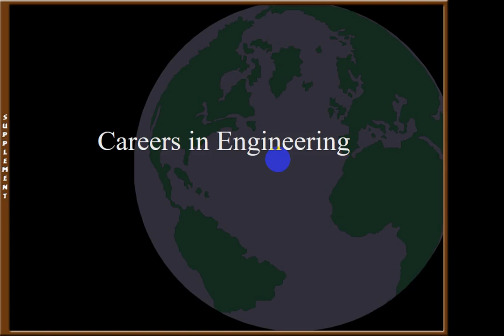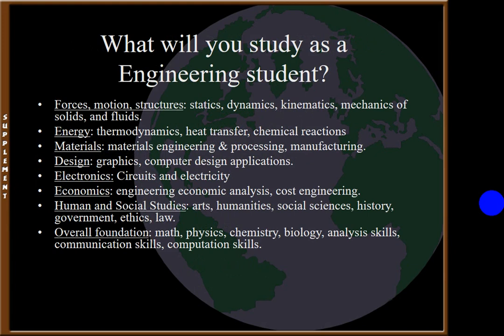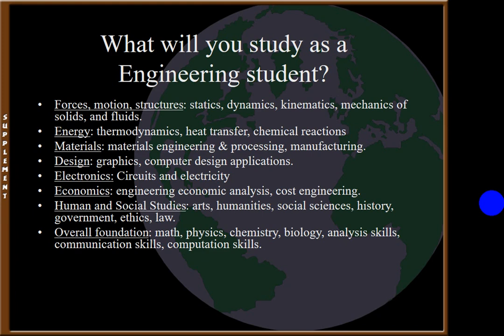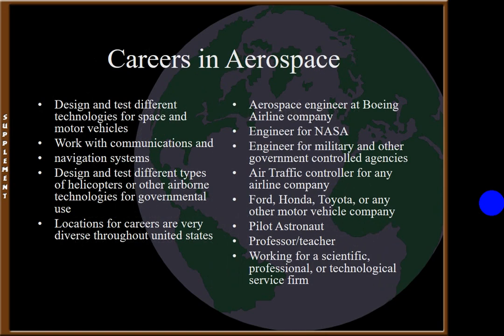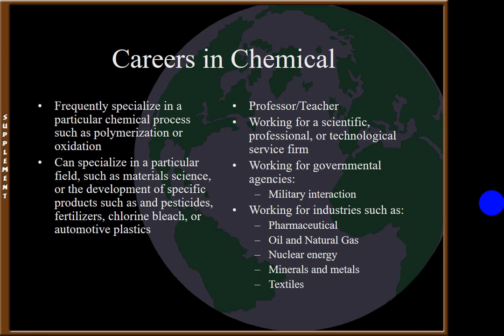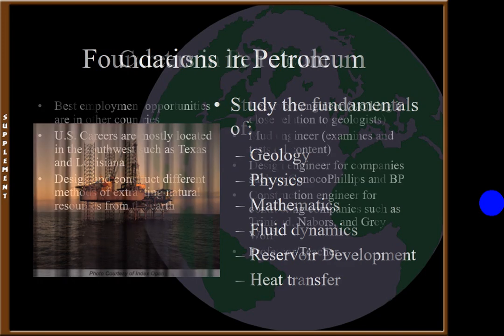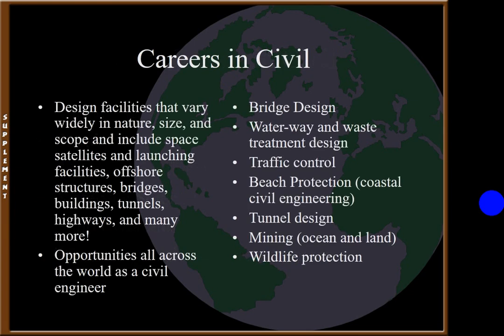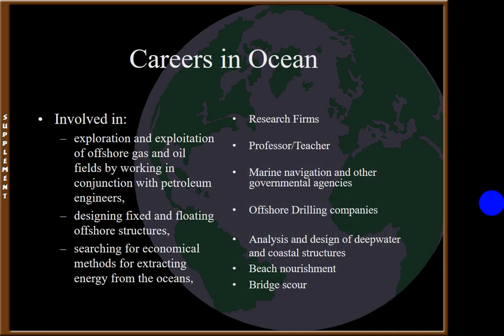Which Engineering Should I Study??/ Details about Engineering Career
In this video I have explained brief introduction of all Engineering fields and required knowledge and careers so that you can pick one of them. Completing engineering is not a big task but completing successfully with career interest is most important for this we should pick best field as our interest.
Please mention your doubts in the comment box so that I may get chance to clarify you. thank you